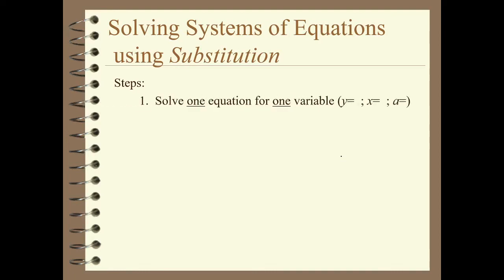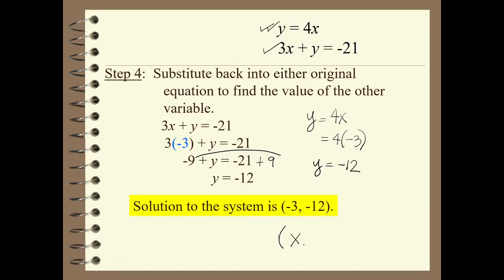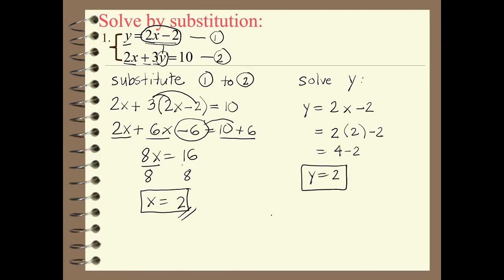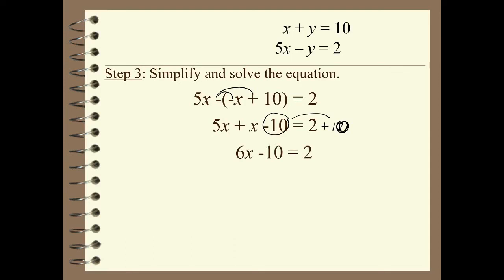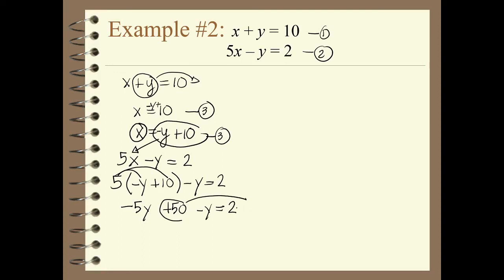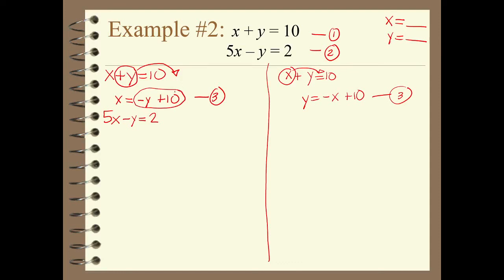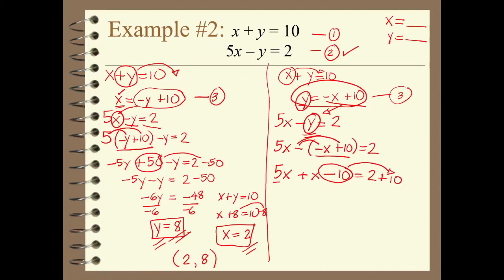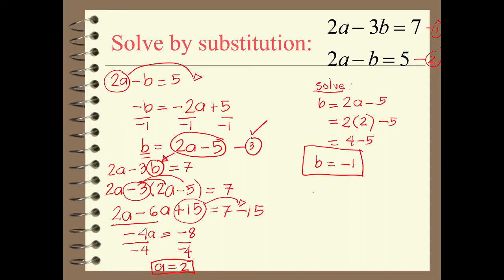Solving System of Linear Equations using SUBSTITUTION Method